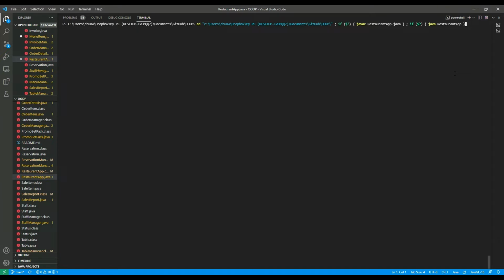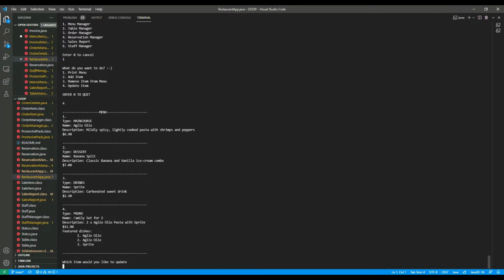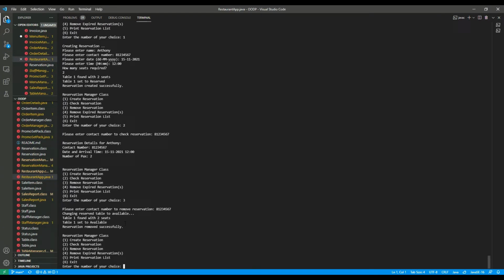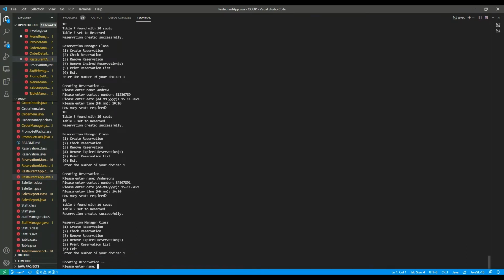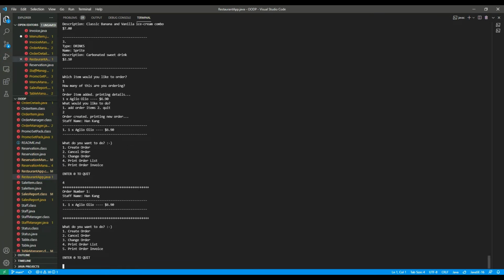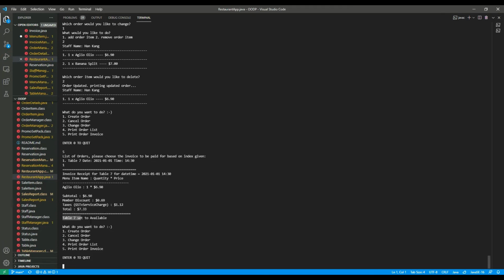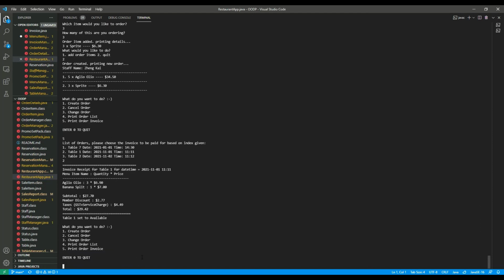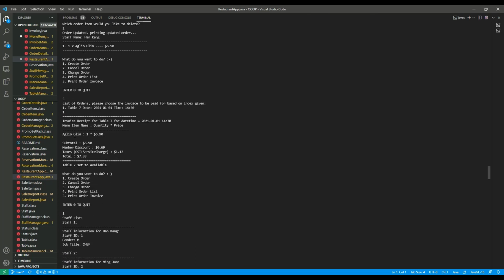CZ2002 SS9G6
RRPS Assignment
0:00 Introduction of Group Members
0:22 Create Ala Carte
0:51 Update Ala Carte
1:21 Remove Ala Carte
1:41 Create Promo Set Package
2:25 Update Promo Set Package
3:02 Remove Promo Set Package
3:18 Reservations
3:23 Create Reservation
3:50 Check Reservation
4:07 Remove Reservation
4:23 Test Case Expired Reservation
5:20 Test Case Full Reservation
7:02 Orders
7:07 Create Order
8:03 View Order
8:12 Change Order
8:50 Print Order Invoice
9:41 Initialize inputs for Sales Report
12:05 Sales Report